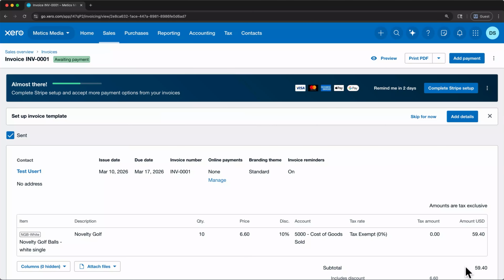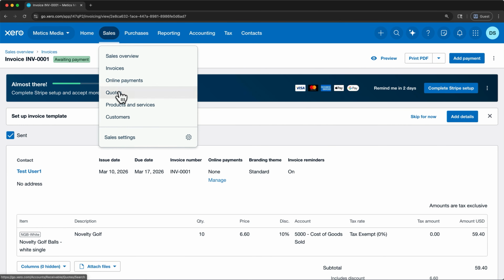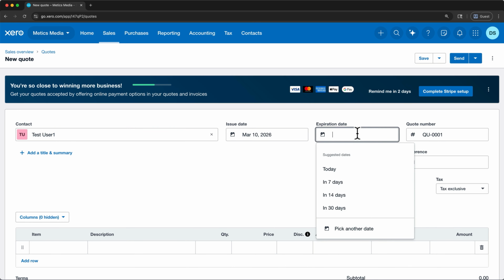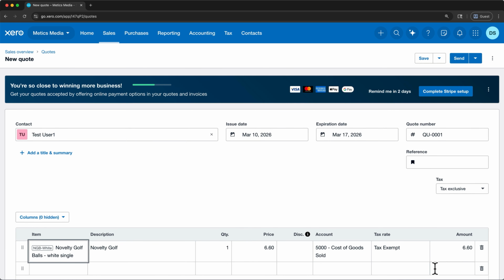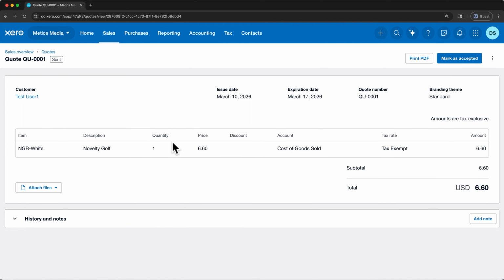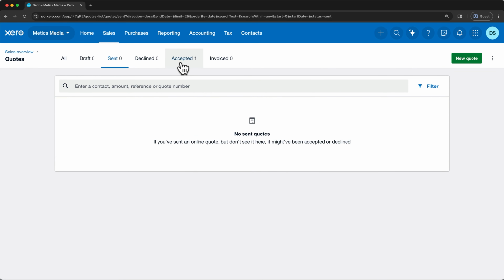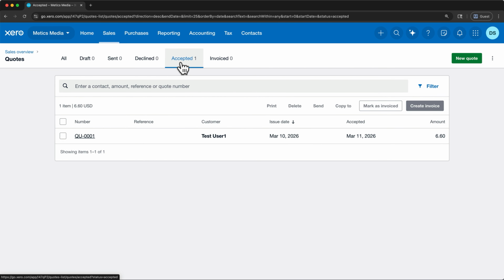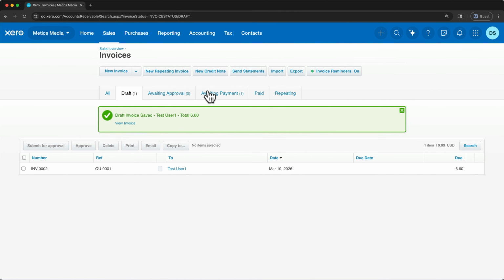How to Create Quotes in Xero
Learn how to create and send quotes in Xero! This beginner tutorial shows you step-by-step how to make cost estimates, accept them on behalf of customers, and convert your accepted quotes directly into invoices to get paid fast.